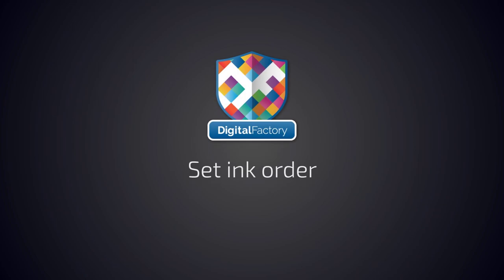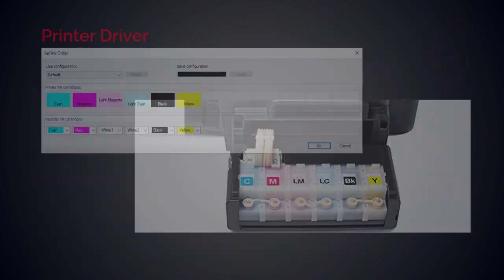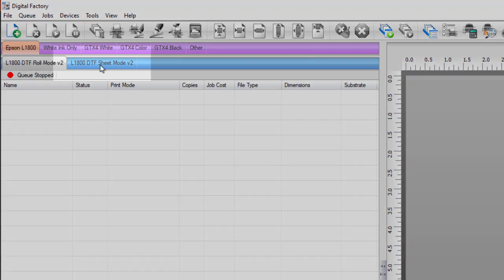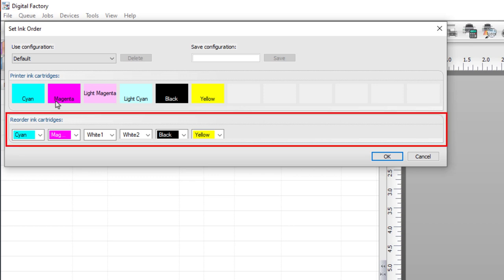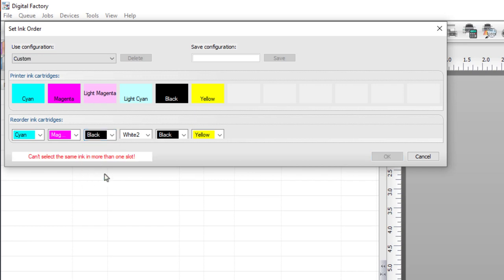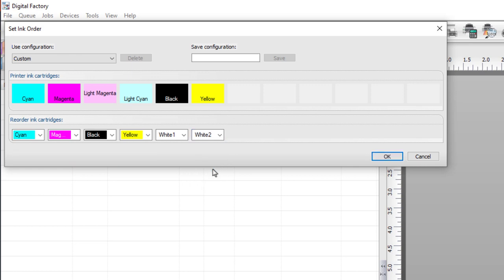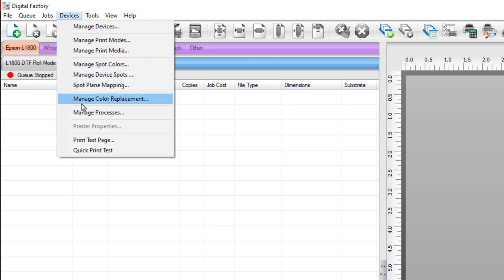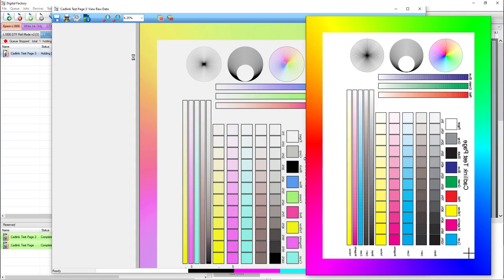How To Reorder Your Ink Channels With The Set Ink Order Feature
Digital factory allows you to configure and modify the Ink channels of Epson
Printers for DTF use.

There are default settings for DTF and Epson Printers, but in some cases, there might be a need to change your ink to a specific order.

In this video, we will explain how to set up your own Ink order for the Epson L1800 and how to use our Test Page to check the results.